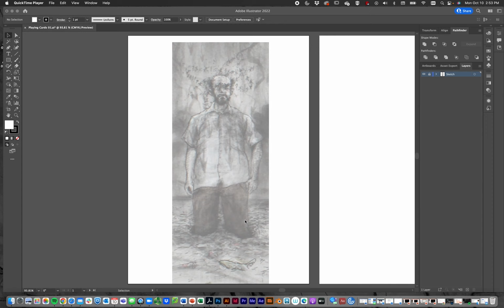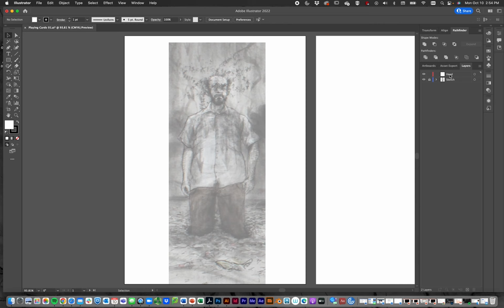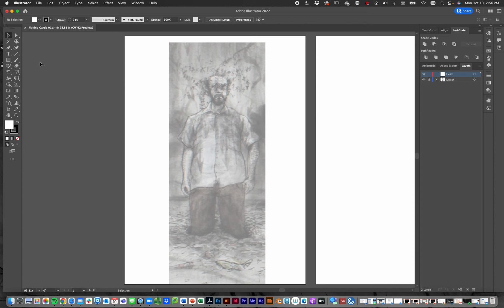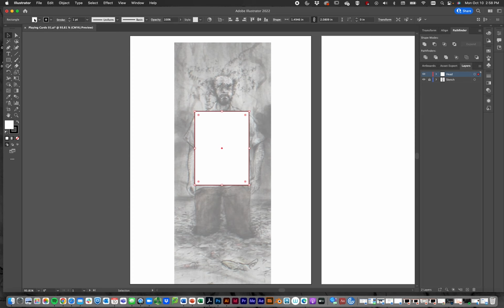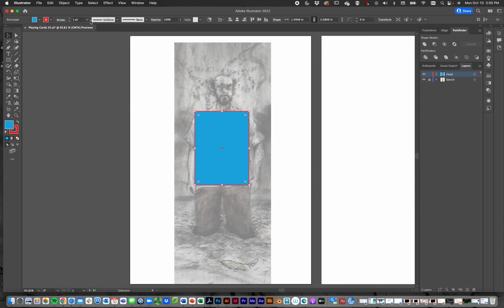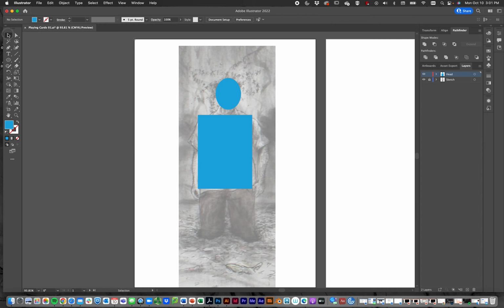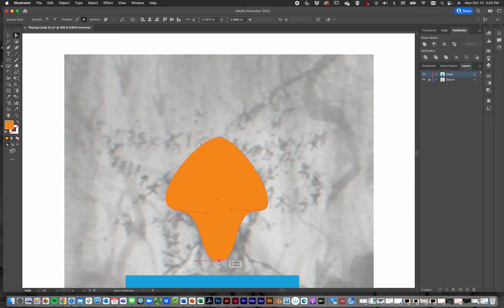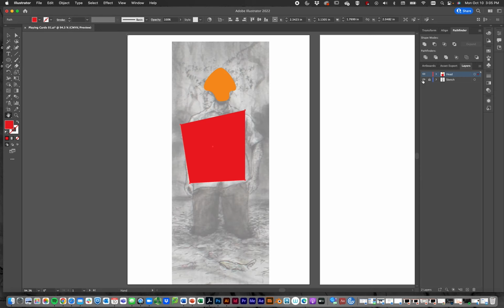AI Playing Cards 03 selection tools stroke and fill